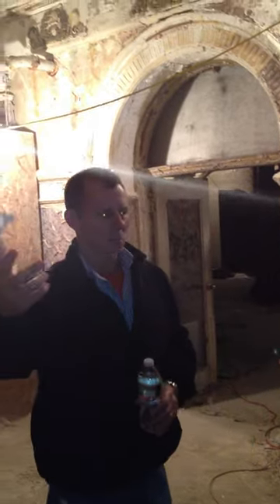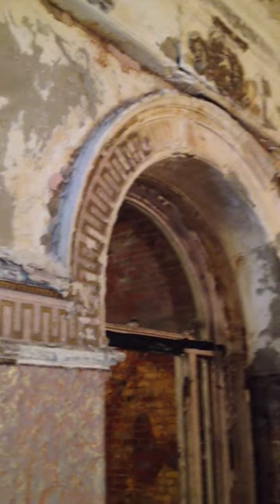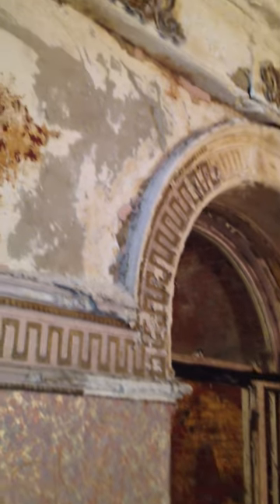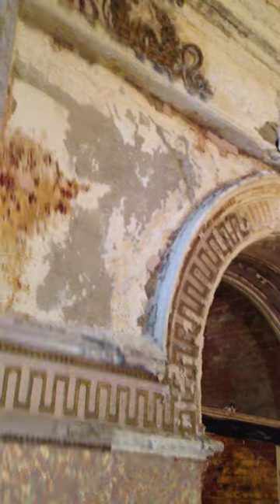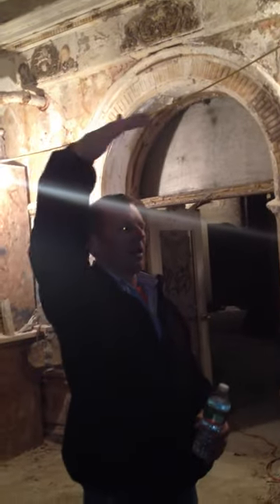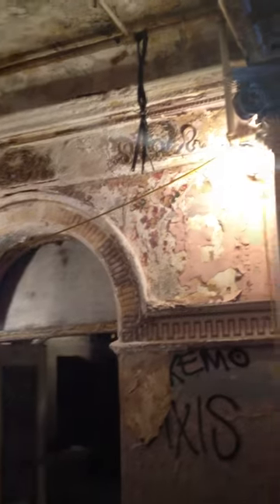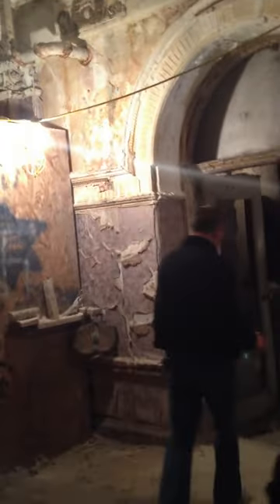Rare video of "The Met" and Divine Lorraine Hotel in Philadelphia PA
I was very lucky to be able to take a tour of 2 amazing architectural buildings in Philadelphia off of N. Broad between City Hall and Temple University.  This is rough video, not edited. Take a look at these videos and experience a bit of history. At times, I was able to record our host Bob share stories about the Divine, including the Speak Easy.